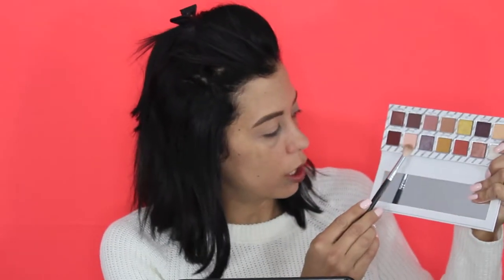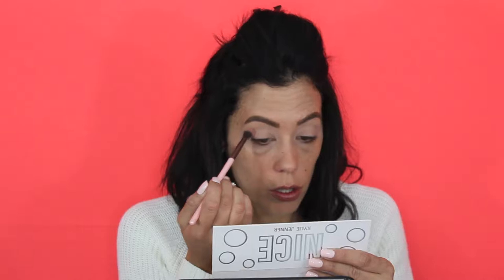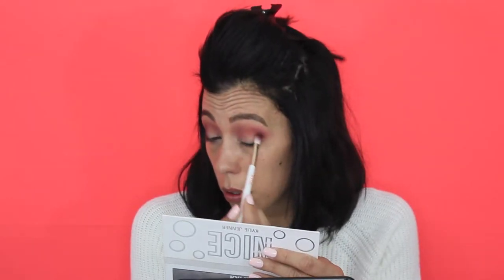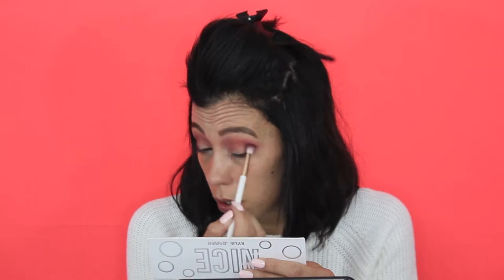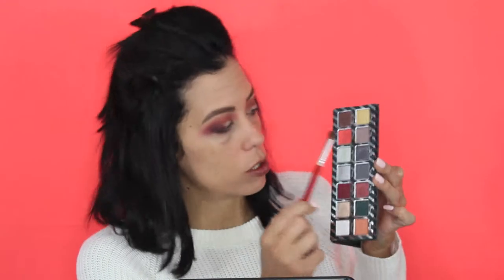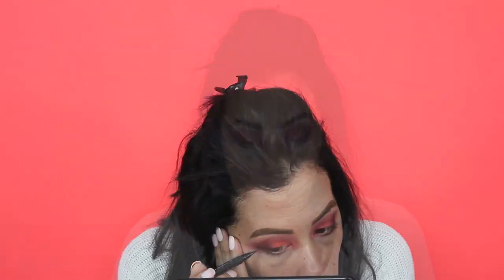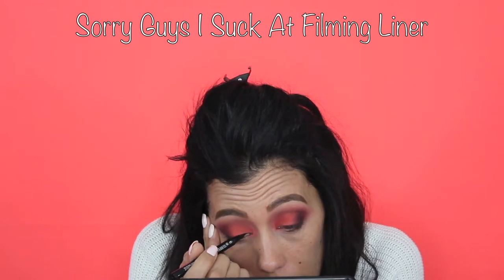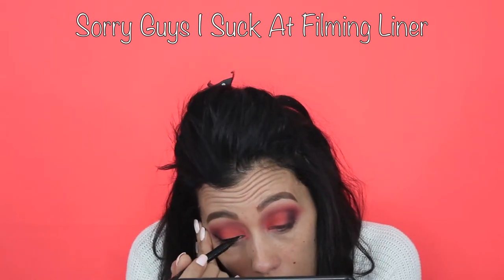SMOKEY WINGED LINER INSPIRED BY LUSTRELUX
Hey guys! In today’s video I recreated a Smokey winged liner look that Lustrelux created a few weeks ago. Make sure you check out her video as well! Hope you enjoy!